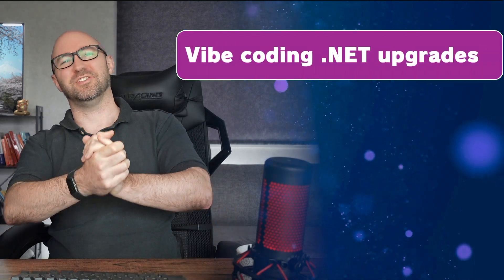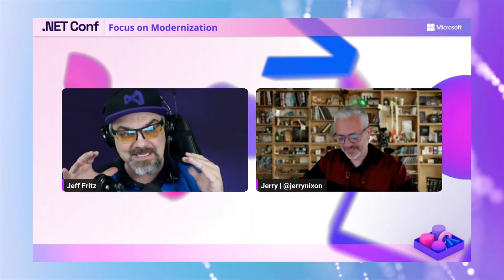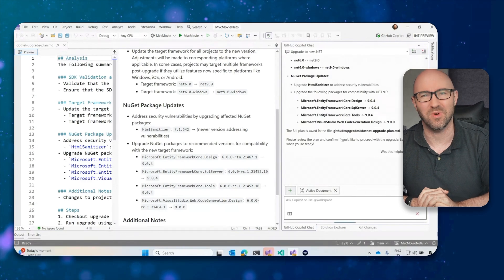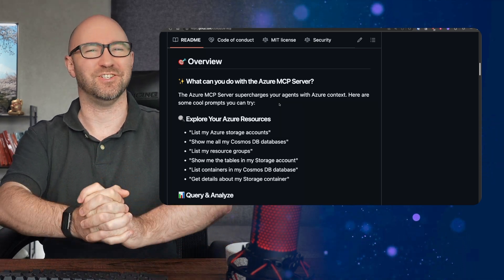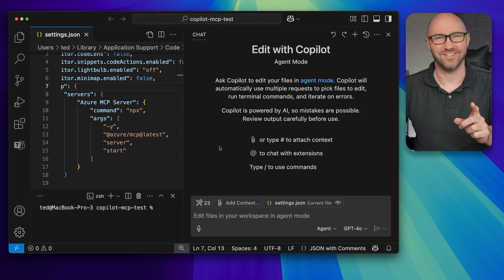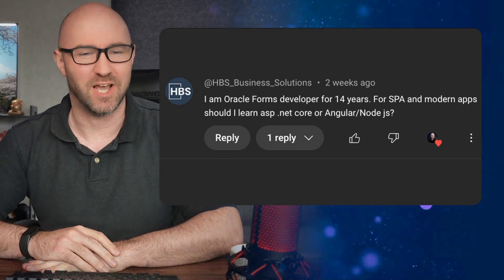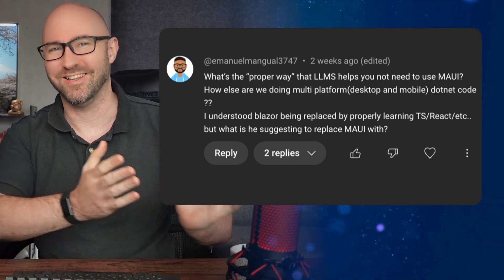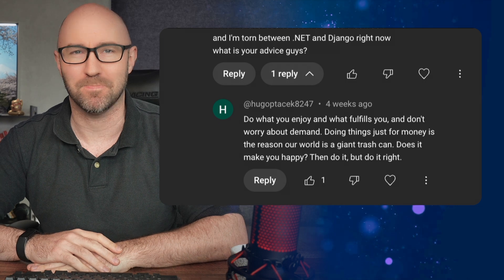.NET Conf just changed everything for folks upgrading C# projects!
This week we recap .NET Conf - Focus on Modernization, take a look at the spicy new Azure MCP server and finally answer the important question - should folks learn .NET MAUI?

0:00 intro (skip this)
0:23 Recapping .NET Conf - Focus on Modernization
1:43 Looking at Github Copilot .NET Upgrade Agent
3:18 Testing the new Azure MCP server
5:58 Should you learn .NET MAUI? and other viewer questions